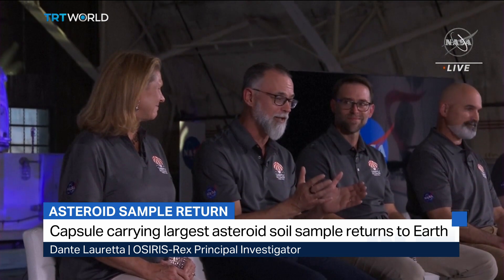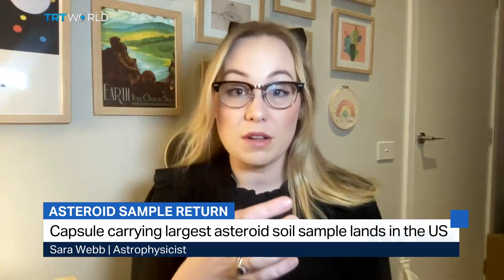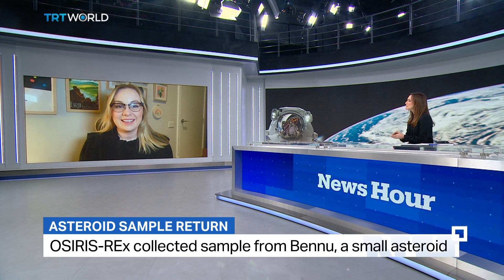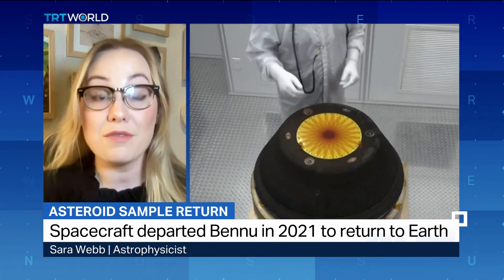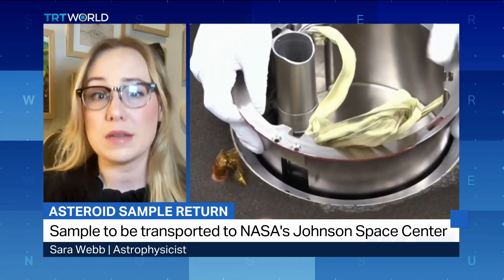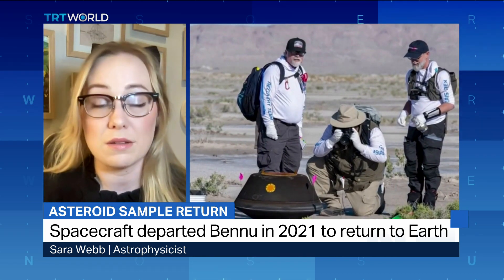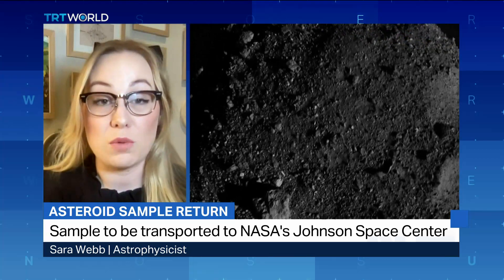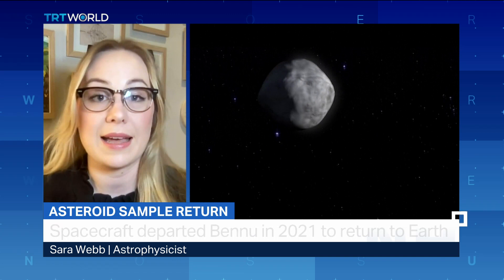Capsule carrying largest asteroid soil sample returns to Earth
The biggest asteroid sample ever collected in space has landed back on Earth after seven years. NASA's OSIRIS-REX spacecraft collected samples from an asteroid called 'Bennu'. It successfully detached from the main spacecraft on Sunday. Astrophysicist Sara Webb has more on what the sample could reveal.